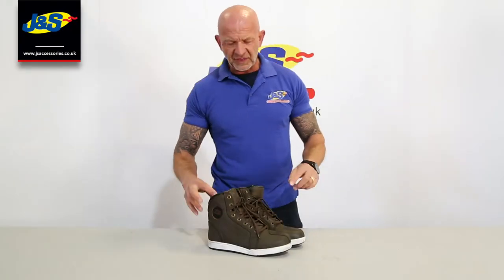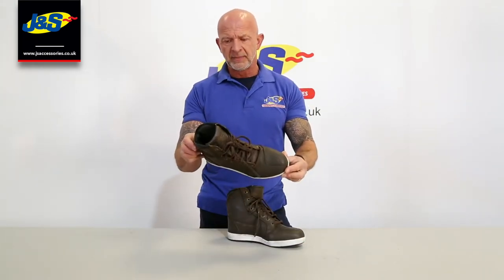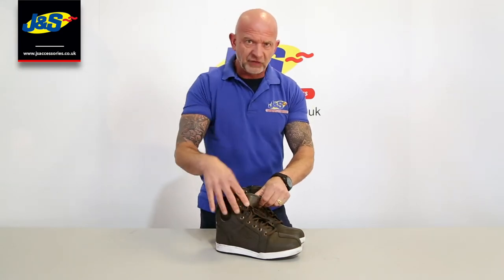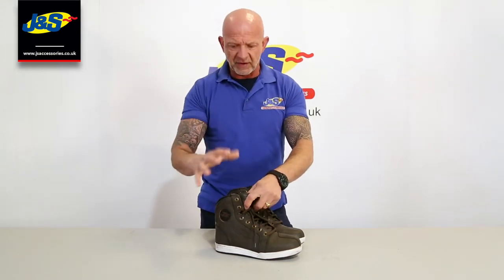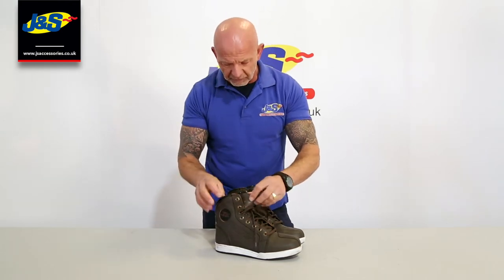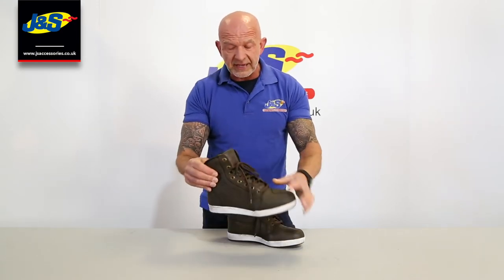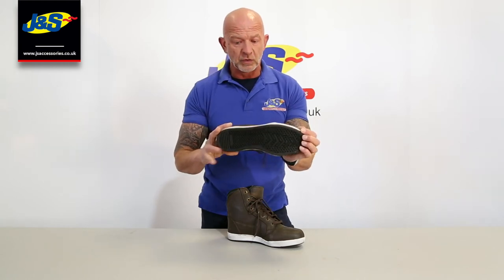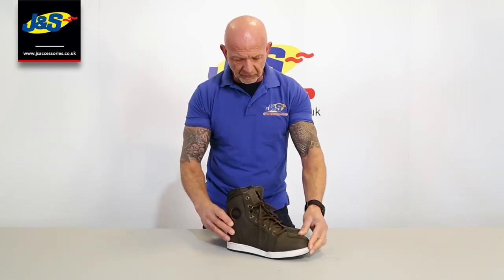RST IOM TT Crosby WP Boots - J&S Accessories Ltd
The RST IOM TT Crosby WP boots are a short trainer style shoe with CE certification and a Hipora waterproof and breathable membrane. These are made from cowhide with integrated ankle protection and a Polycarbonate anti twist shank in the sole and toe box reinforcement. These boots are part of RST's Isle of Man heritage collection and have an anti-slip sole as well as an antibacterial gel insole for added comfort, fixed comfort mesh lining to keep you fresh and lace closure. Available in a choice of colours.